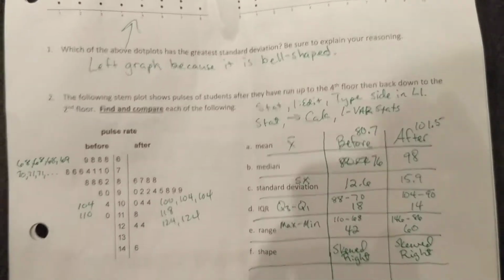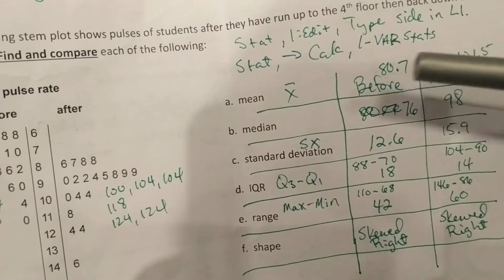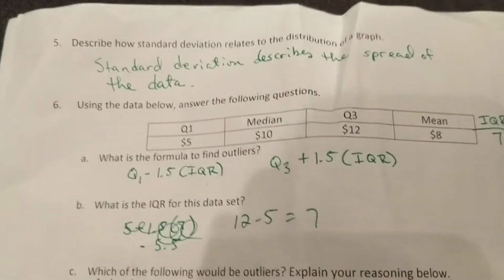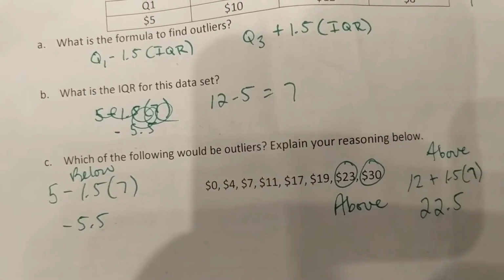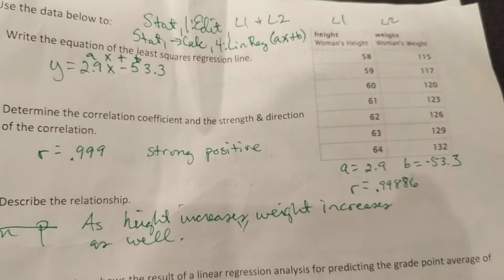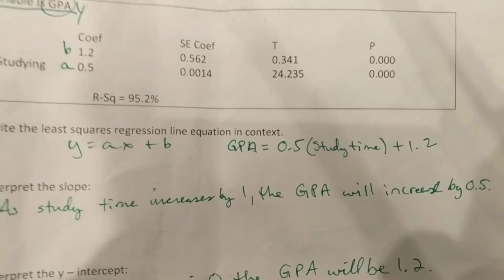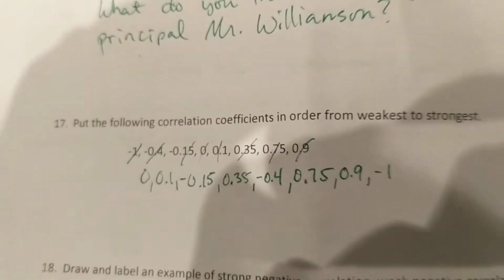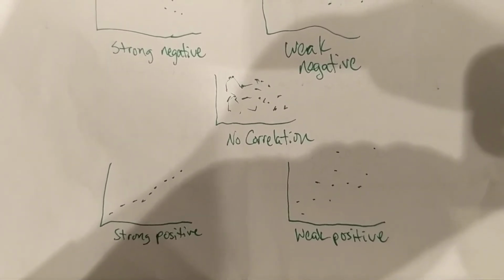Statistical Reasoning Fall Final Exam Review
Final Exam Review for Statistical Reasoning